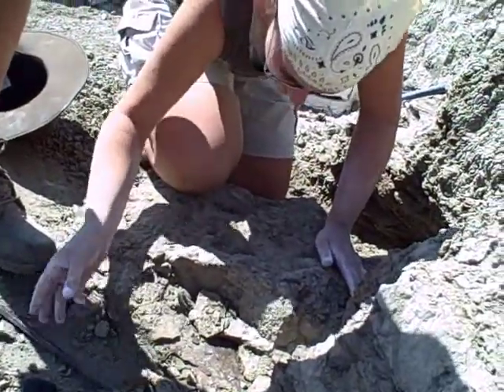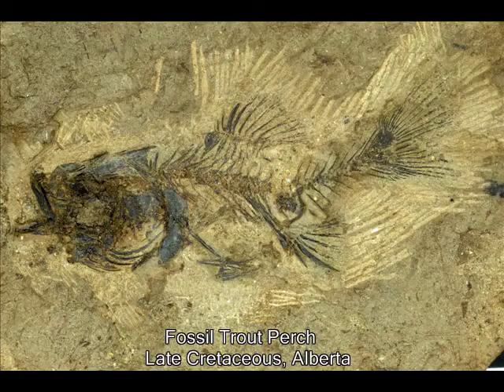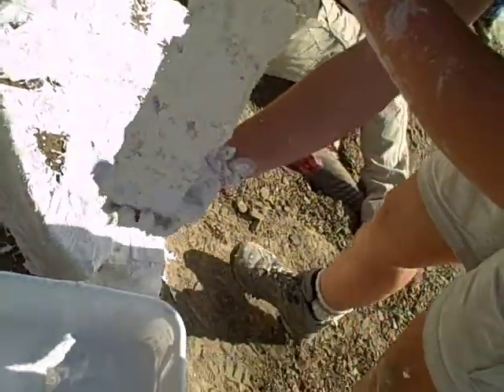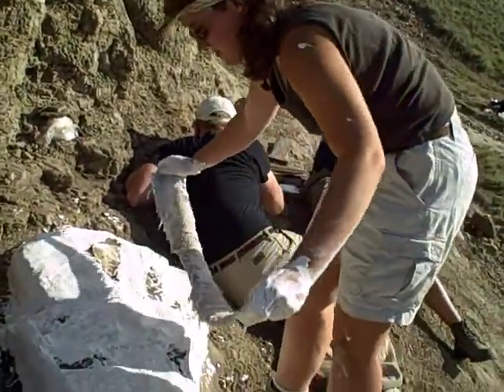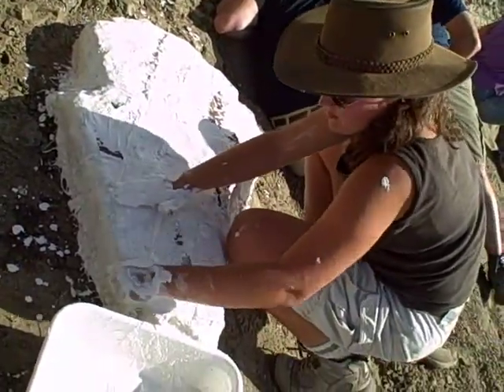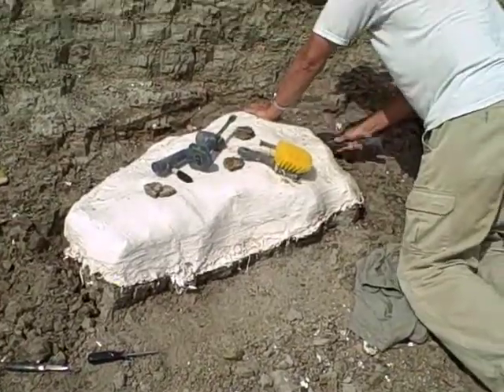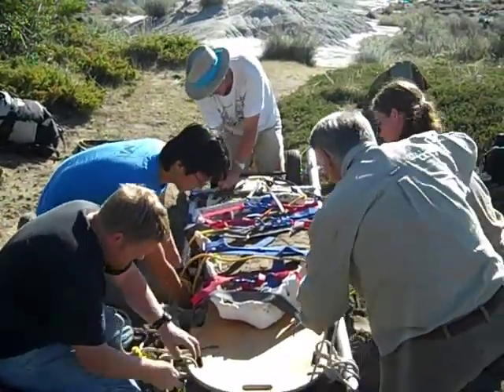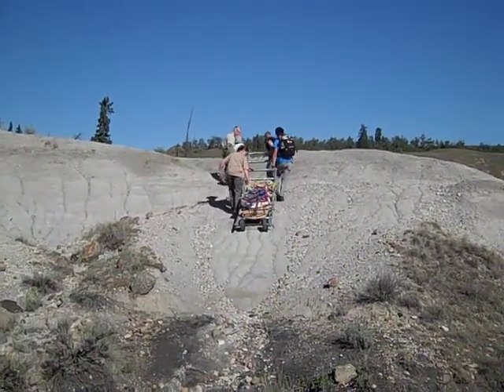New Fish Species Discovered!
Dr. Michael Newbrey, a postdoctural fellow specializing in the field of palaeoicthyology at the Royal Tyrrell Museum, has discovered several new species of fish from the Cretaceous!!

Originally published September 17, 2009.